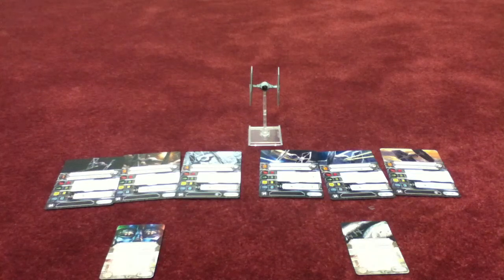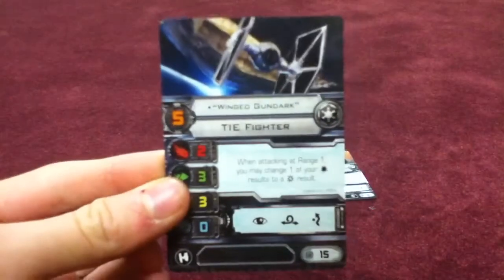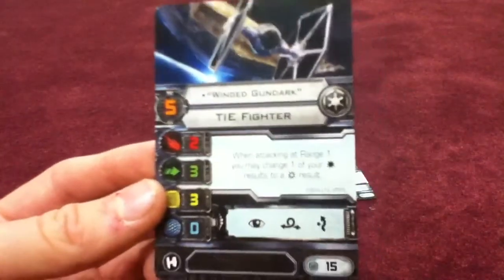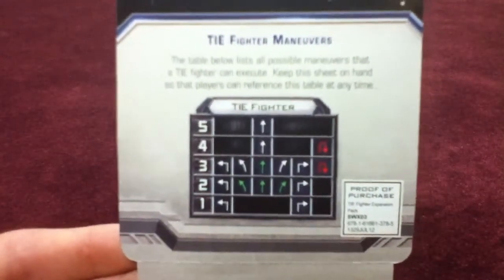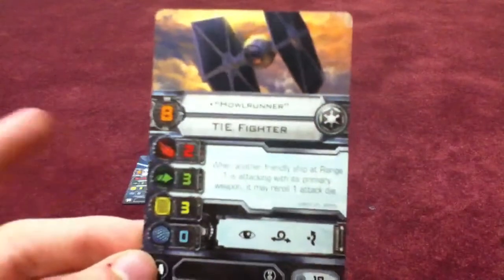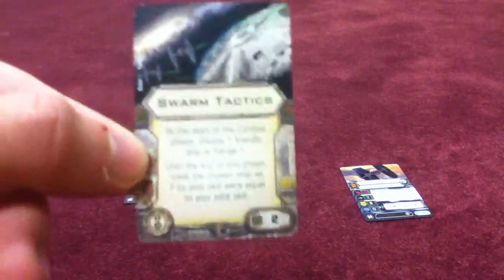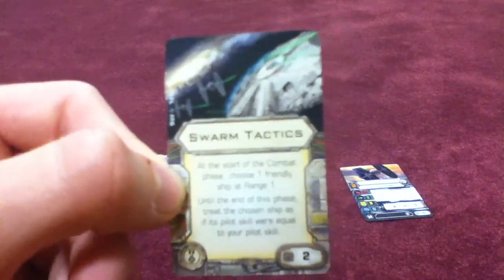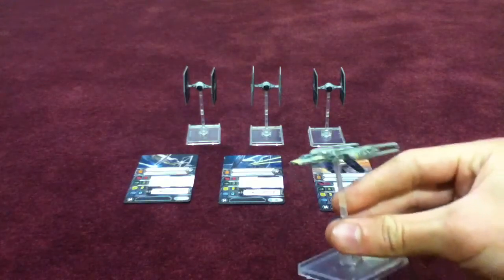Star Wars X-Wing: Tie Fighter (3/4)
Tie Fighters use their Swarm Tactics on this expansion, making a lot of clones of the core set. Oh well, a Tie is a Tie.